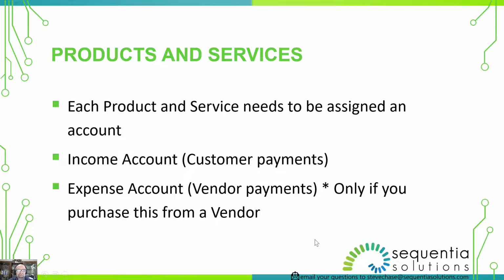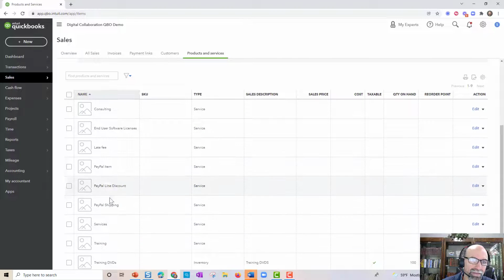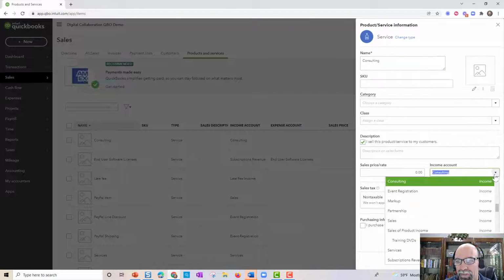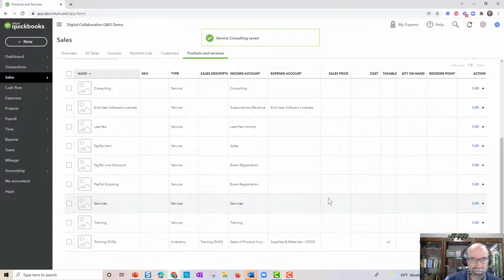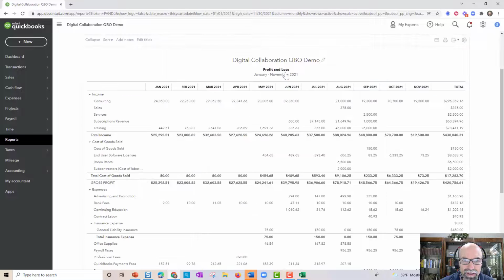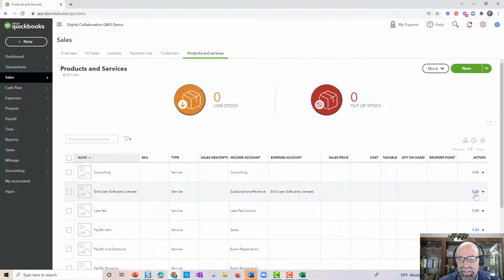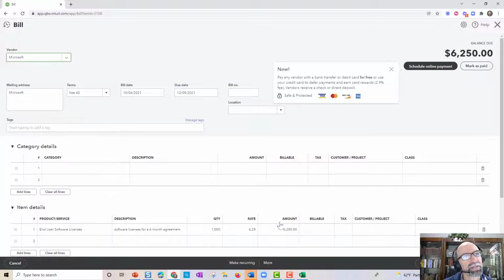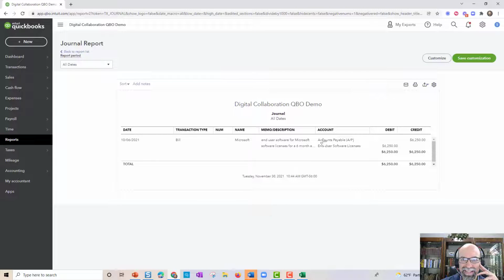Mapping Products and Services in QuickBooks Online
This tutorial shows you step by step instructions on how to map the products and services from QuickBooks Online to the profit and loss reports. It will be helpful to think about how you want to display your income accounts and how you would like your invoice items mappings.

0:00 Intro
1:15 Products and Services
1:53 Enable Income column
3:23 Export mappings to Excel report
7:34 Transaction Journal to see the mappings of an individual transaction